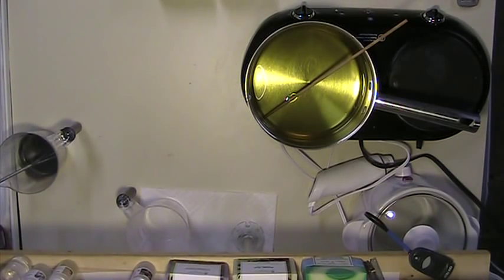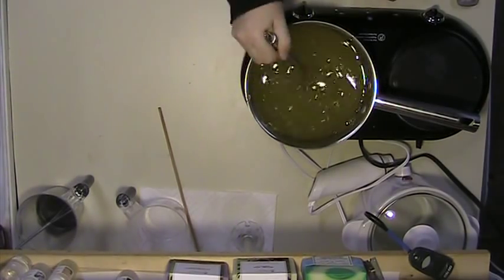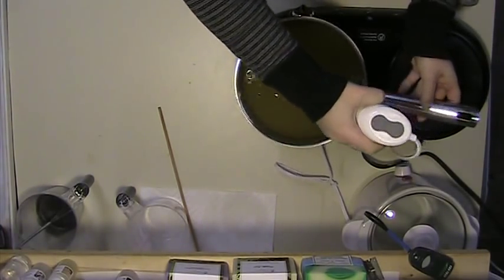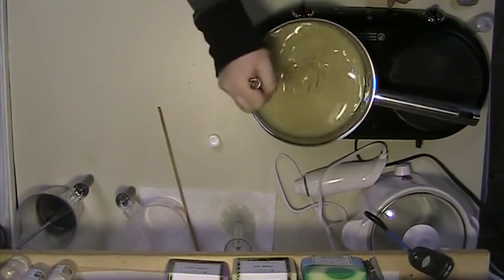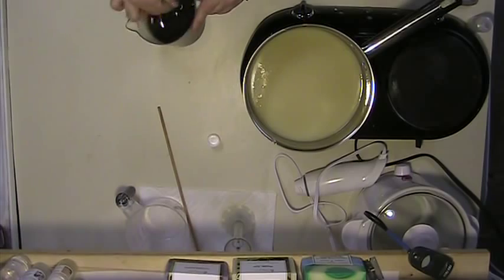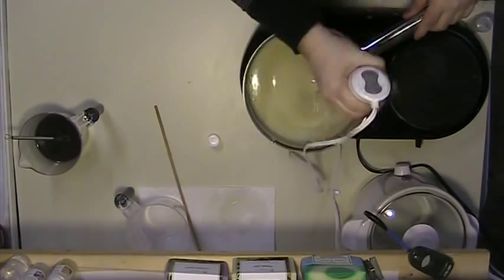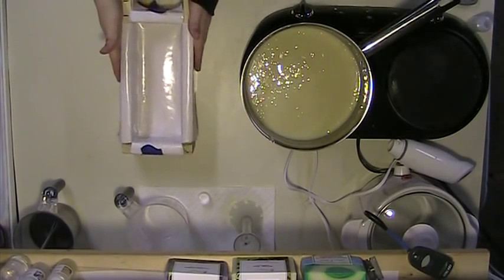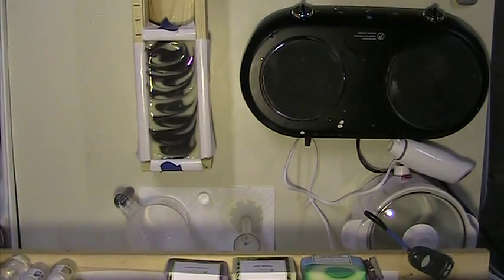FIERCE Male Soap("Abercrombie Dupe") Cold Process Swirls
Making cold processed soap.  Used olive, coconut, palm, castor oils, tussah silk and fierce male fragrance oil.